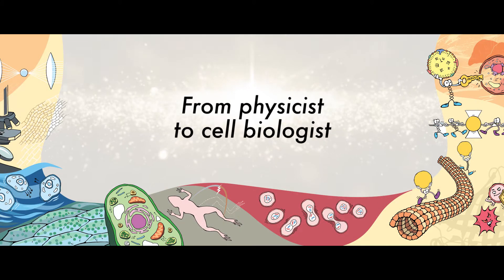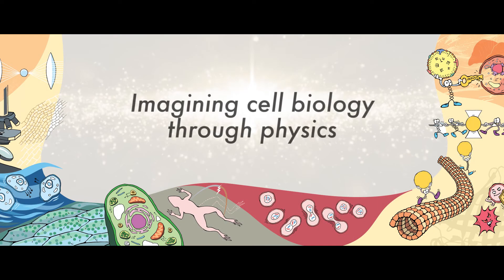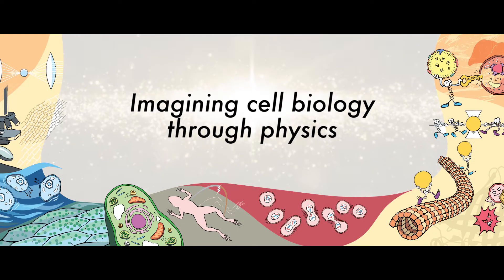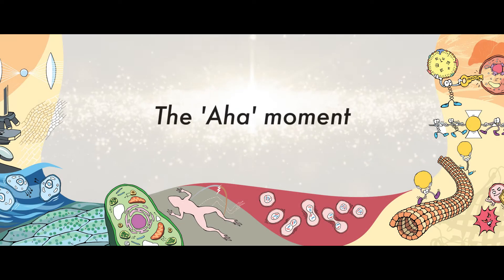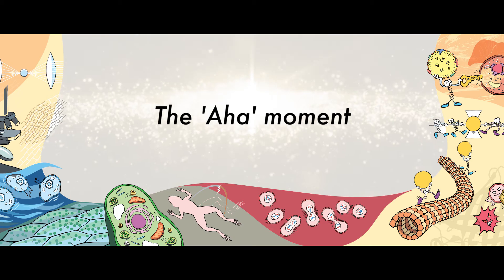We are trying to devise ways to control fat secretion from Liver - Prof. Roop Mallik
The Infosys Prize 2018 in Life Sciences was awarded to Prof. Roop Mallik for his pioneering work on molecular motor proteins, which are crucial for the functioning of living cells. Mallik has identified and measured forces needed to transport large particles inside cells, and demonstrated their role in fundamental processes such as targeting pathogens to their destruction and moving lipid droplets for fatty acid regulation in the liver.